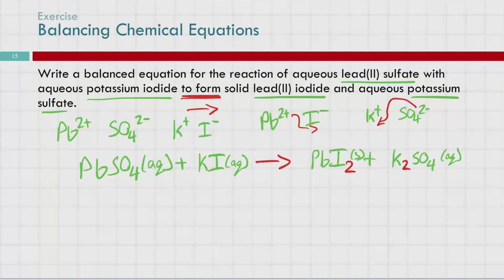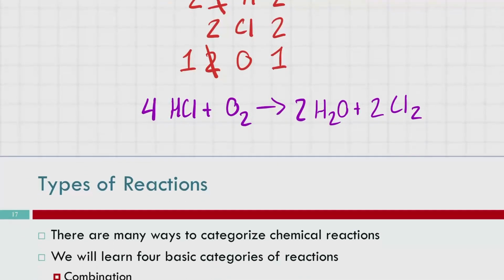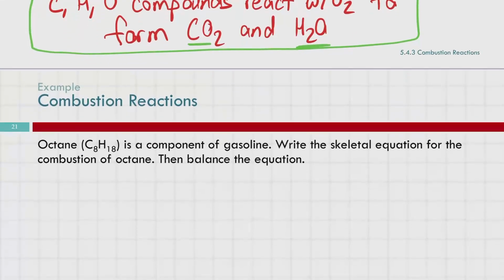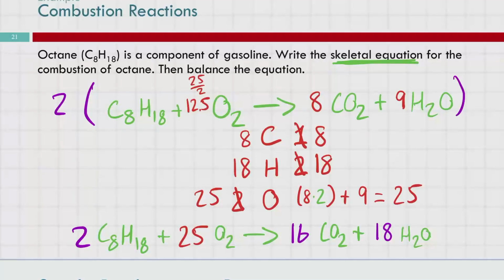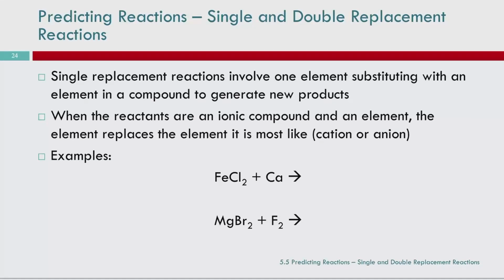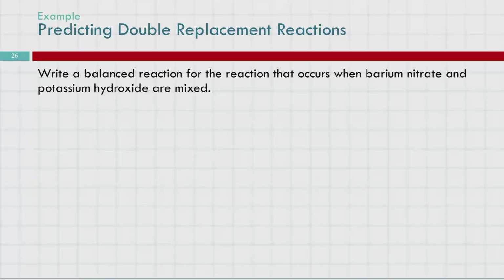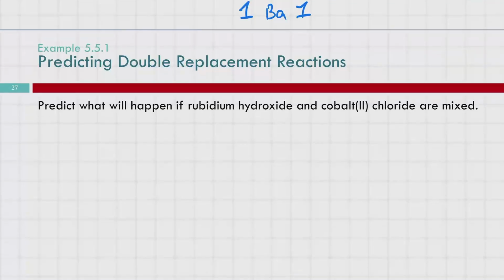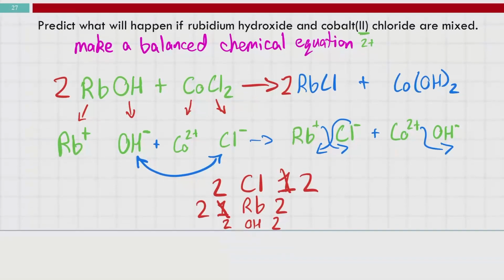Chem 20 - Chapter 5 Part 2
Second lecture of chemical reactions, covering types of reactions, combustion, and more. Spring 2026